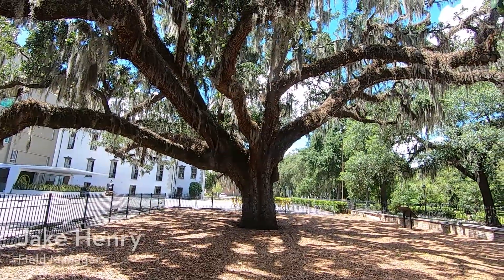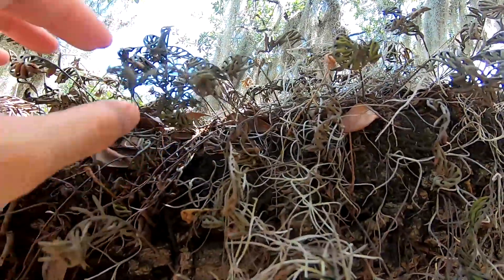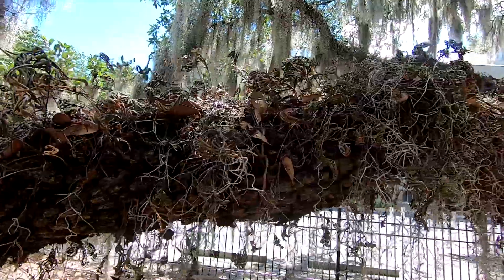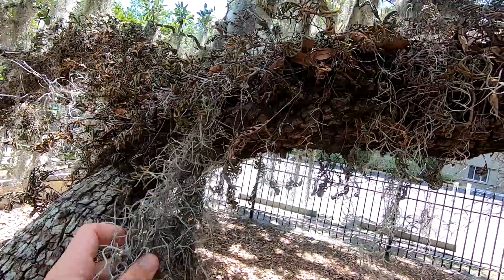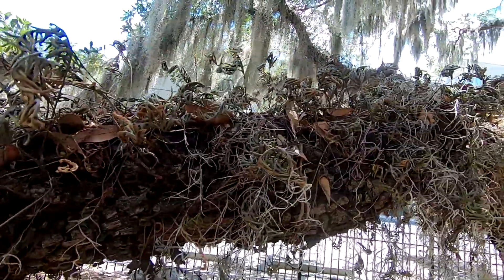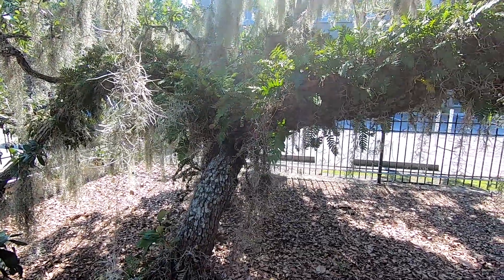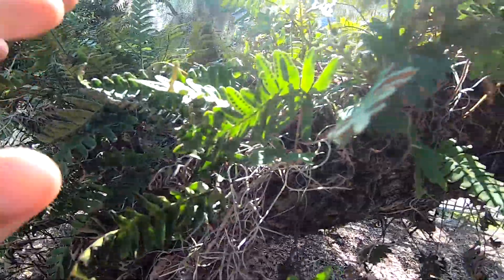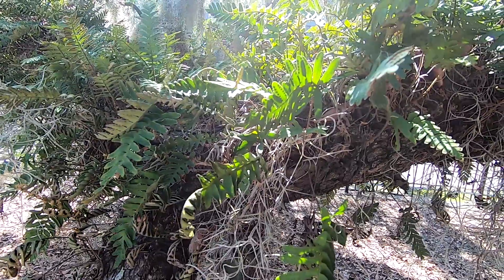Resurrection Fern (Pleopeltis polypodioides)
Check out another epiphyte that can be found on many of Savannah's trees!